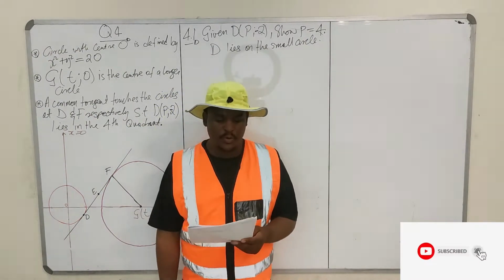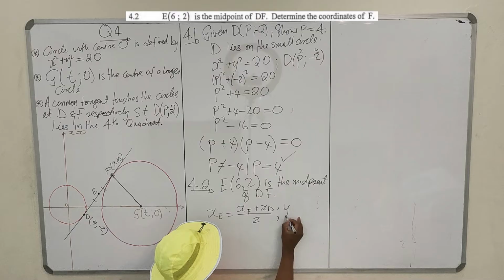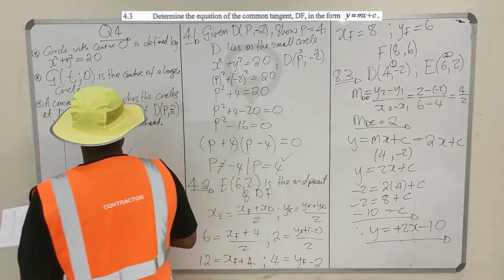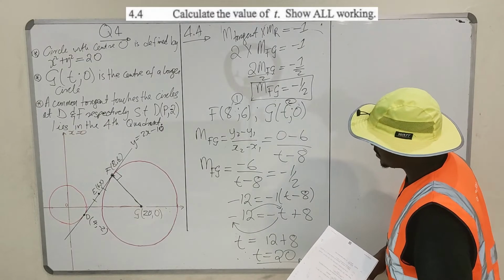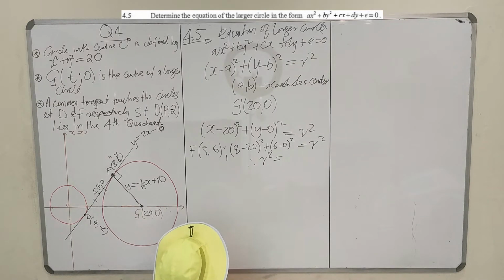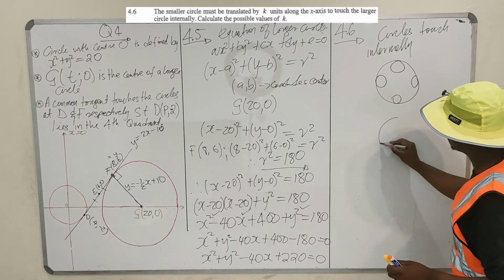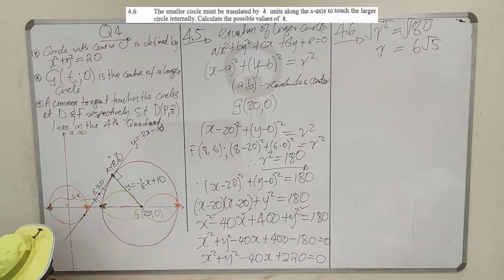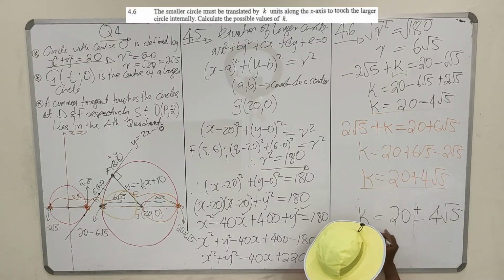B | NOVEMBER 2023 MATHEMATICS PAPER 2 P2 - Circles Analytical Geometry (Values of k) | GRADE 12